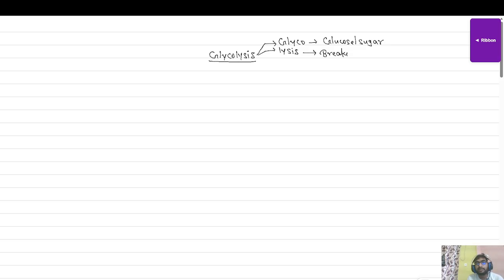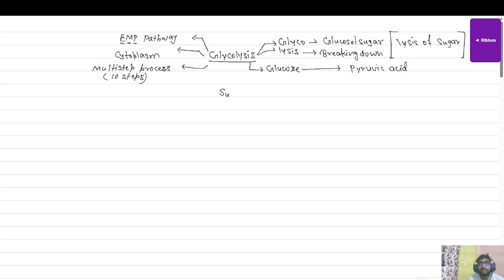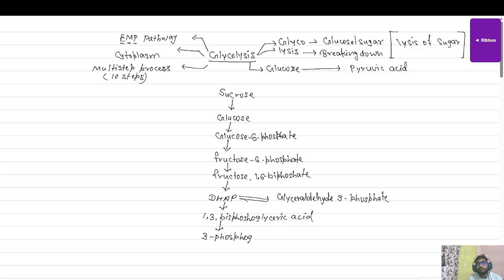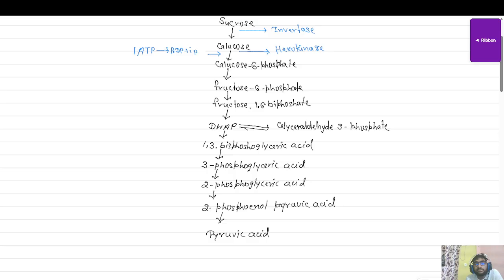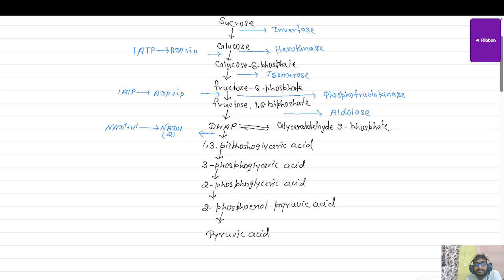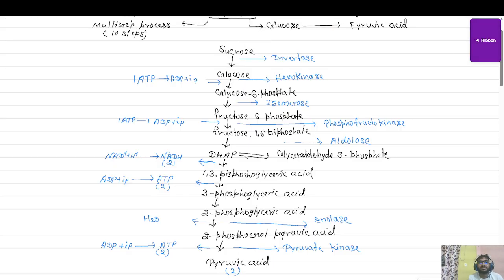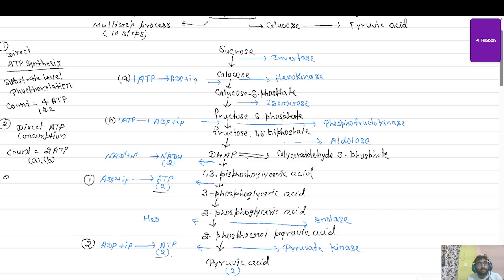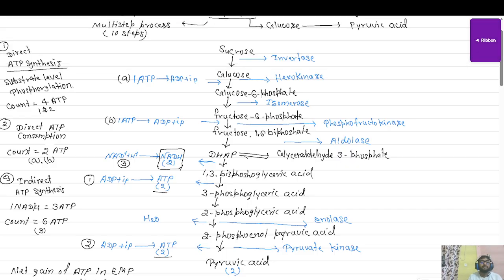26 July 2026